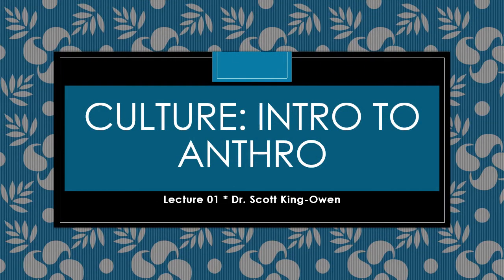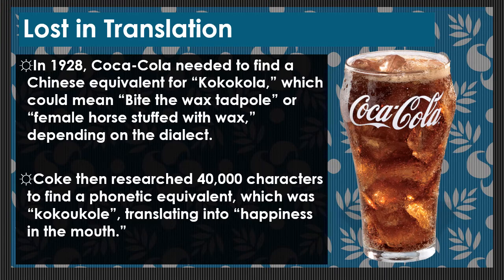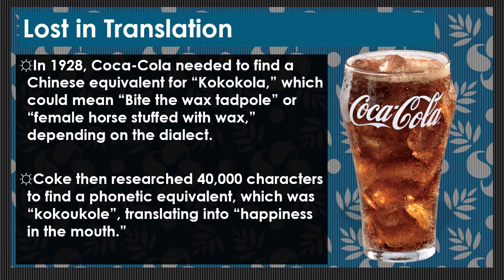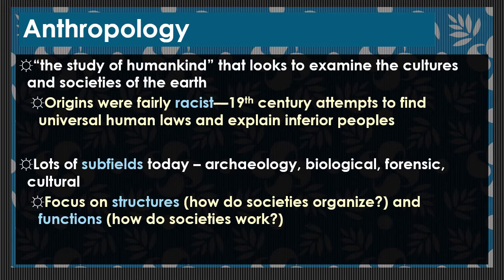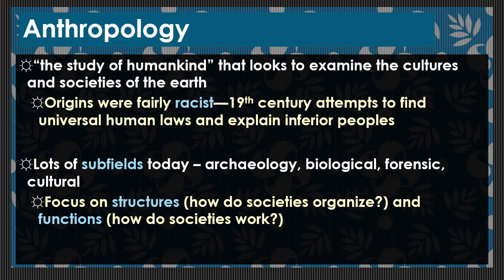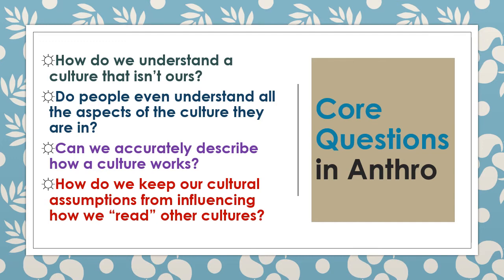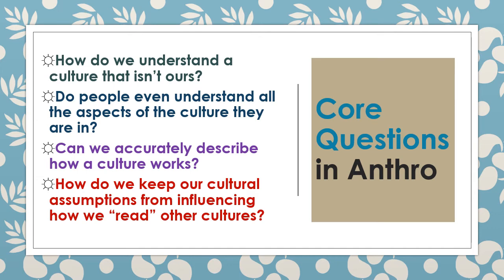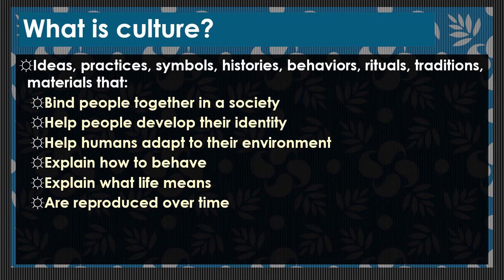01 IntrotoCulture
Anthropology, Lecture 1, Introduction to Culture